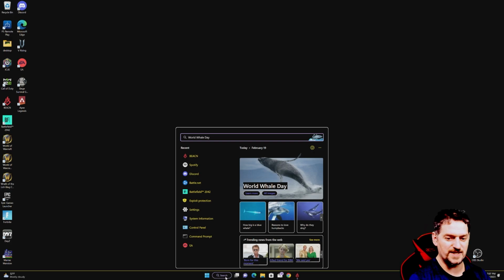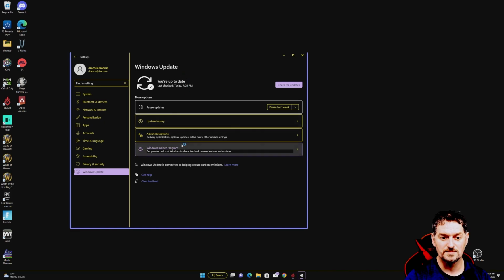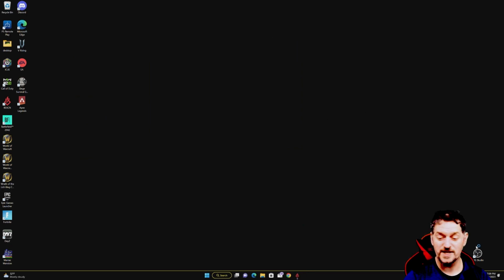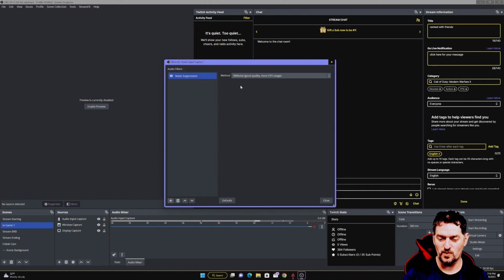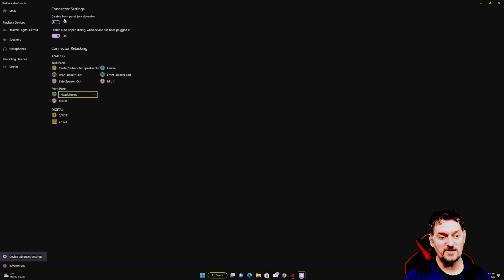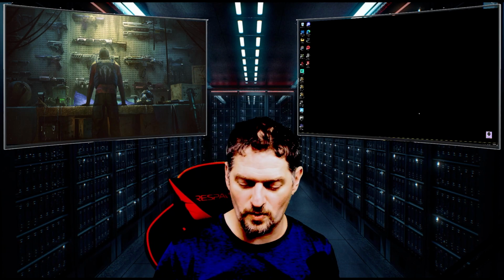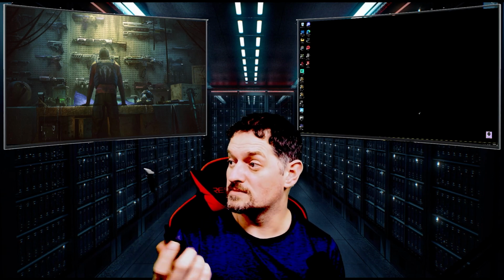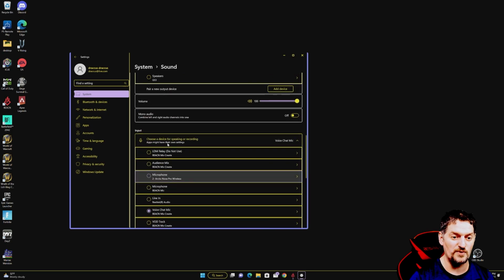HOW-TO FIX STATIC in AUDIO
USB Sound Card from Amazon